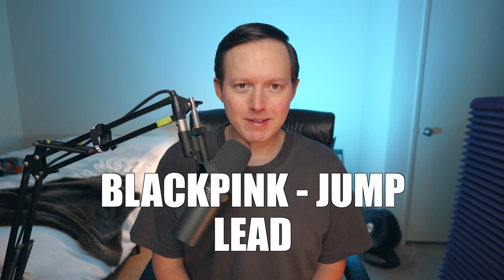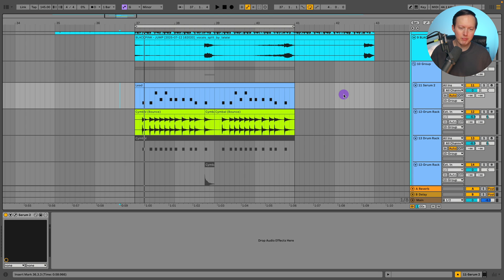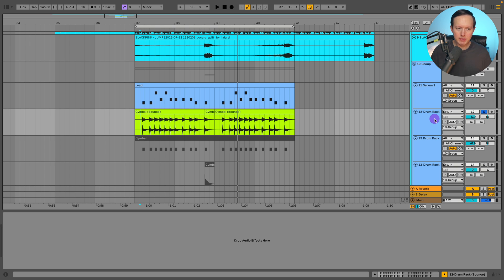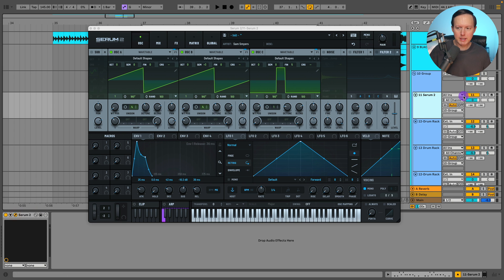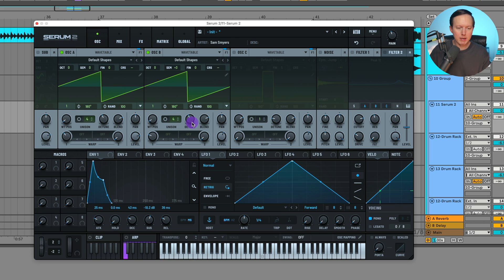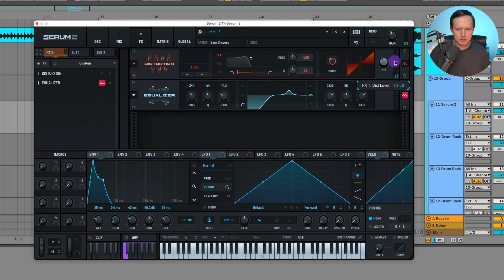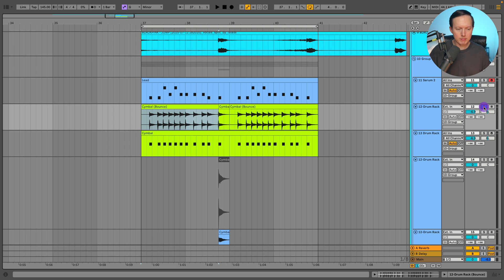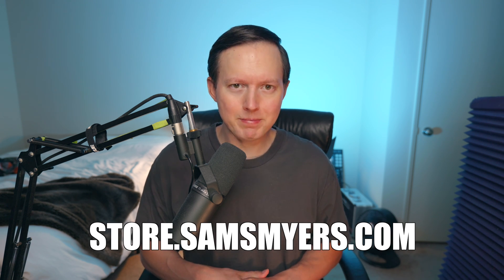How to Make Blackpink "Jump" Lead in Serum 2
00:00 Playing the lead
00:22 Explaining my process for designing the sound
02:42 Breaking down the lead in Serum 2
04:55 Cymbal